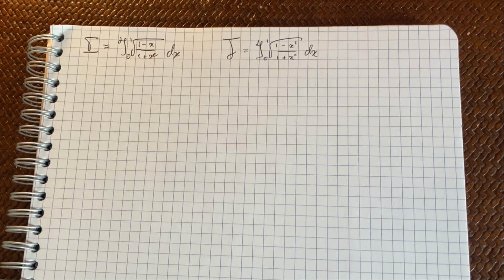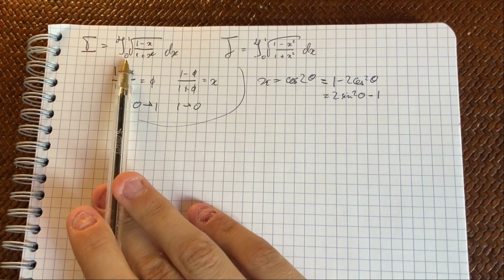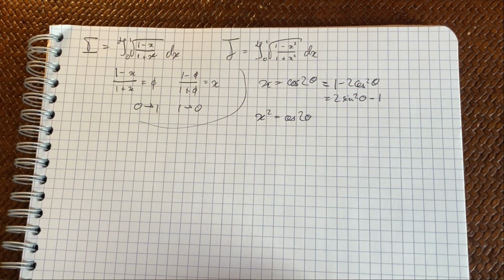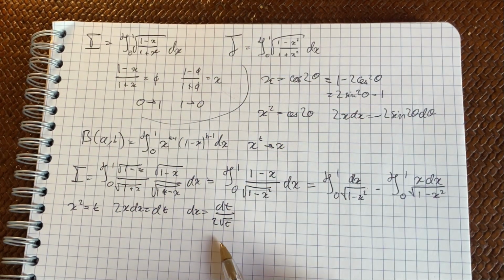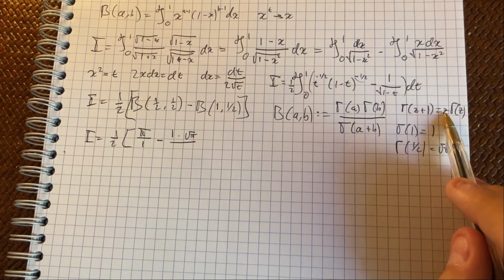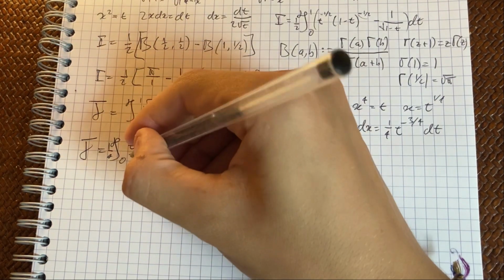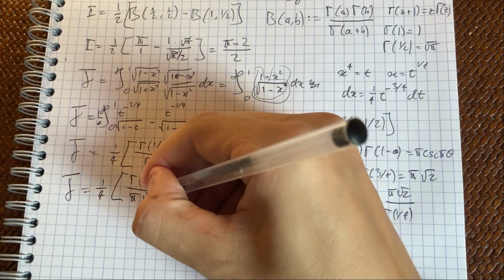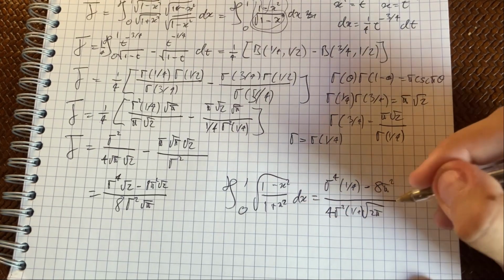Solving the integral of sqrt 1-x²/1+x² from 0 to 1